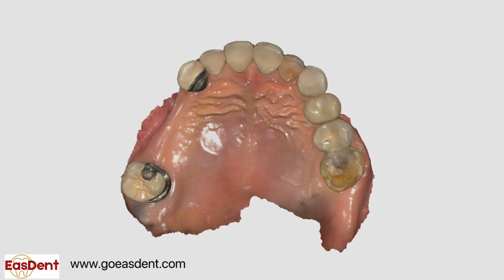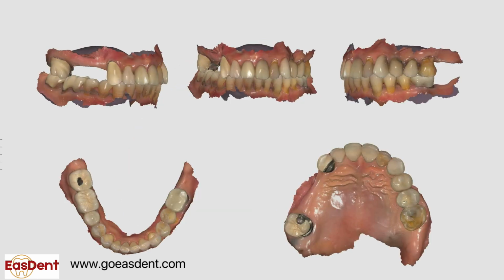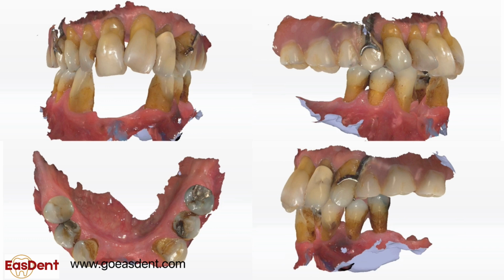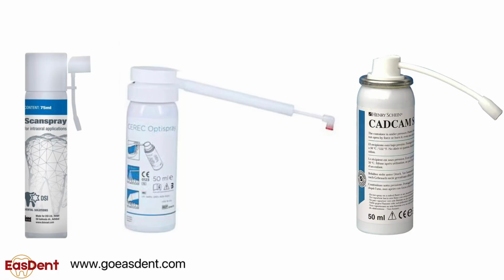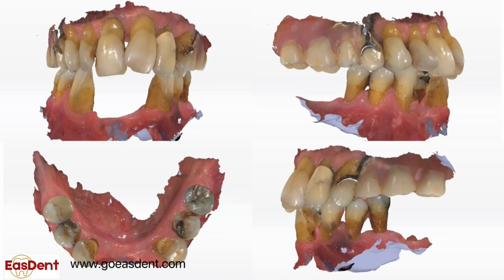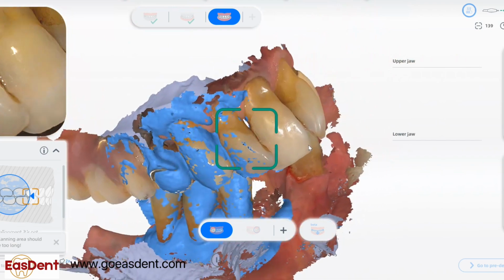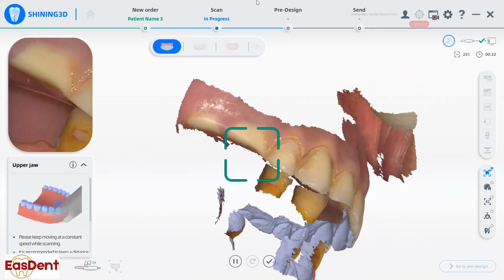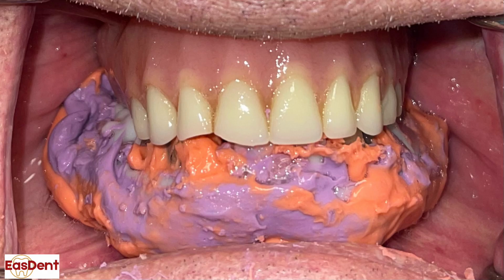Initial Intraoral Scan for RPD or Immediate Dentures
This educational video is made for dentists and dental students to learn how to scan partial edentulous arches and bite relationship for RPDs or immediate dentures. It is part of the Easdent system's procedures, which integrate digital technology to streamline the creation of removable partial dentures or immediate dentures in just two visits.